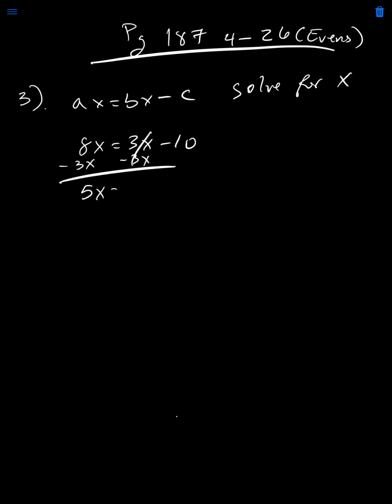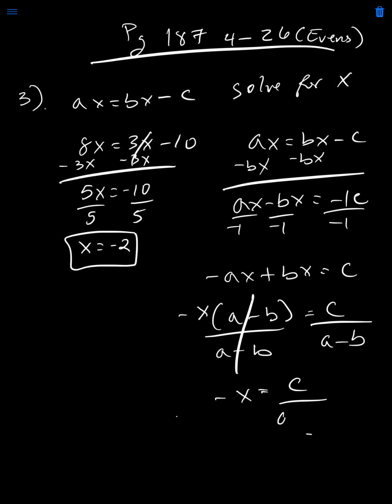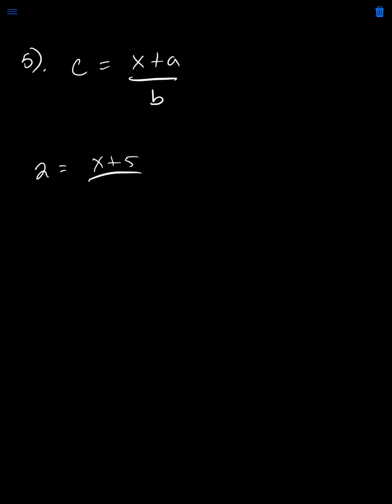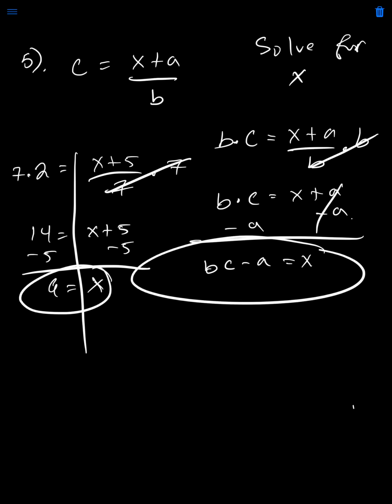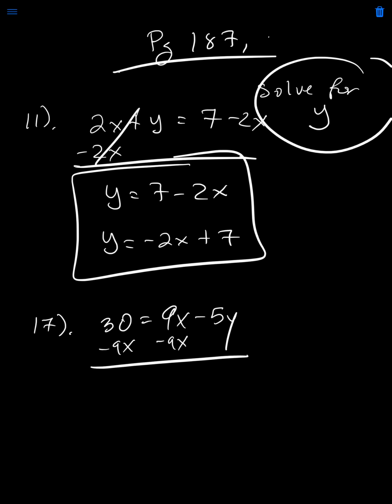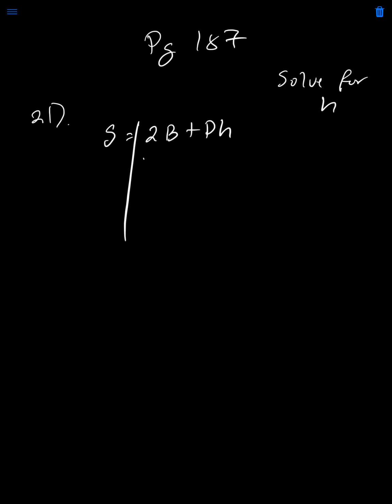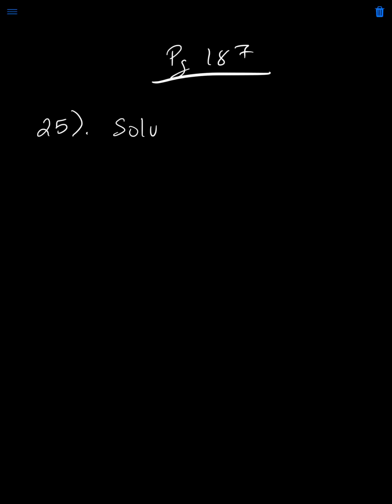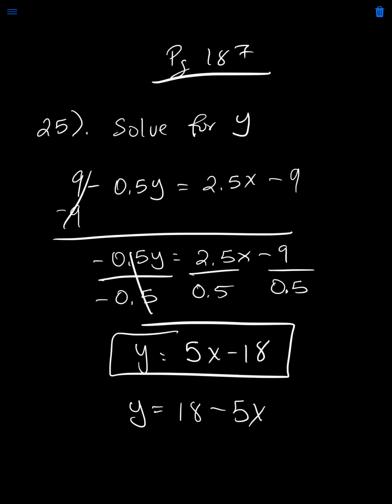October 6, 2022 Homework Help